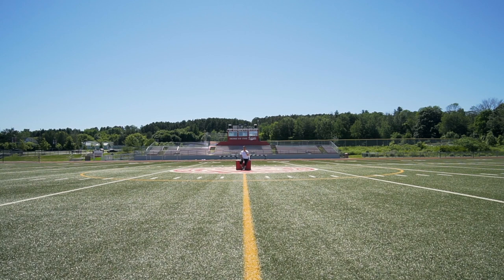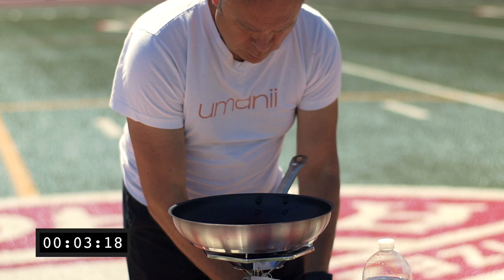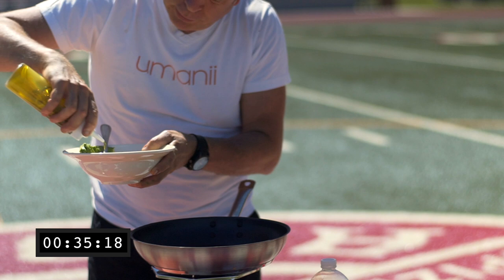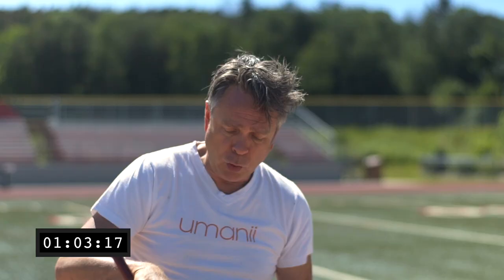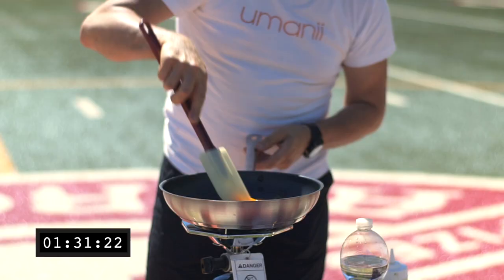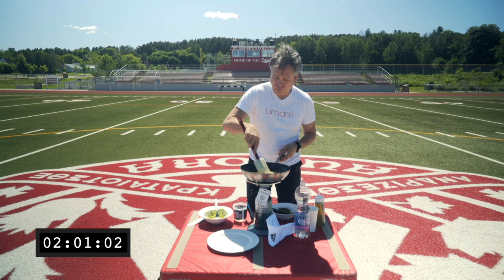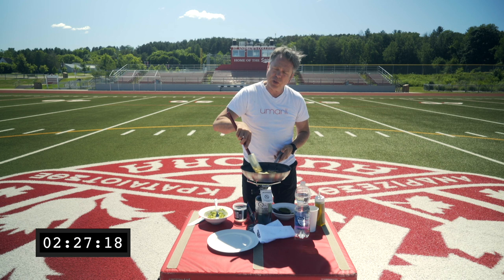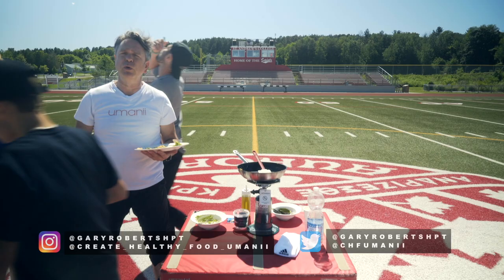Healthy Breakfast In Under 3 Minutes w/ chef Andrew Muto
No excuses! Our wellness chef, Andrew Muto, shows us how to make a healthy and complete breakfast in under 3 minutes!

Health & Wellness Chef: Andrew Muto @create_healthy_food_umanii
Videographer & Editor: Pedja Milosavljevic @balkanada